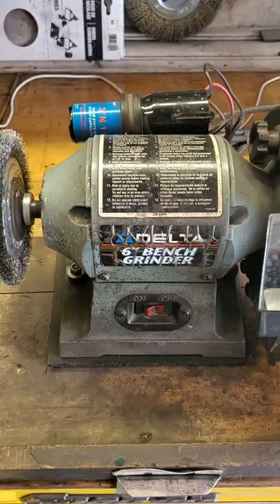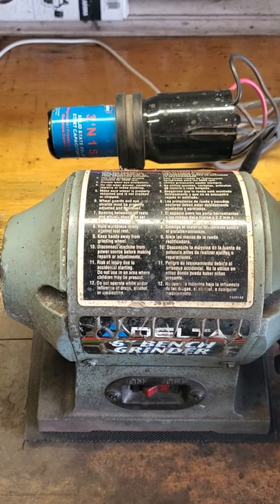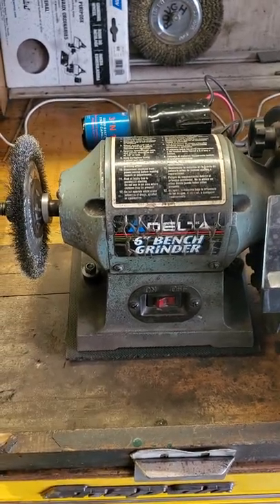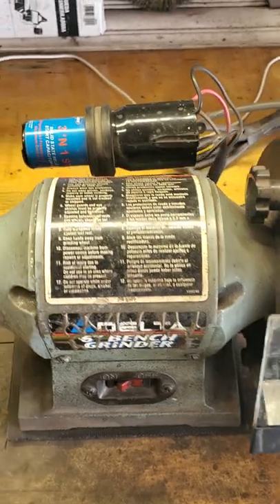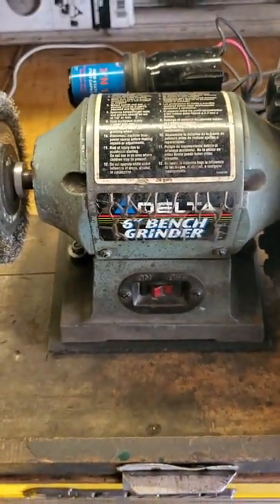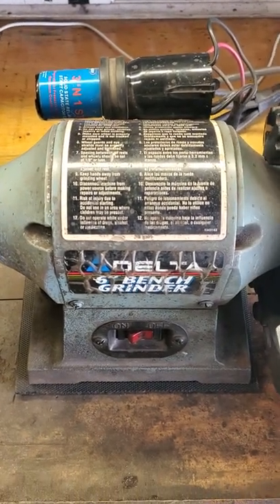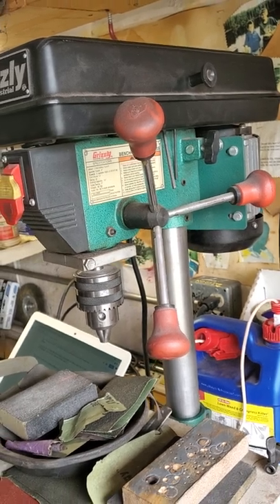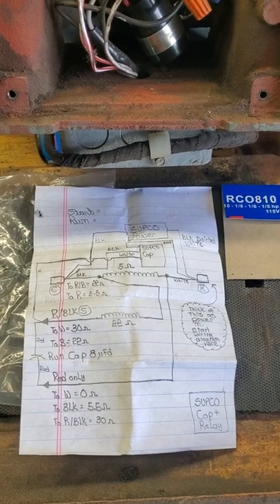Upgrade a bench grinder so it starts faster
Do you have a cheapie bench grinder that is so slow to start?  Well, that can be fixed.  In this video, I will show you how.
With this update, the grinder starts faster, has more power and does not bog down as much.  It's much more enjoyable to use!
Caution:. What I show in this video requires advanced electrical knowledge, electrical skills and knowledge of how to use electrical measuring equipment.  This video is not for everybody!
Note:. The hardcore electrical part starts at 8 minutes into the video.
Finally:  Other power tools may benefit from this upgrade too.  I will show another possibility in the video.